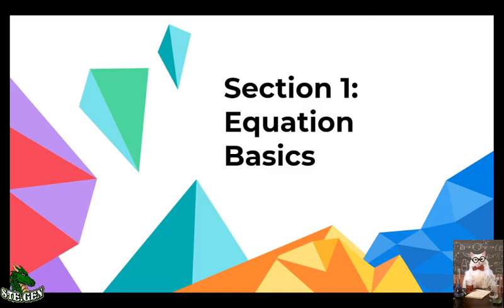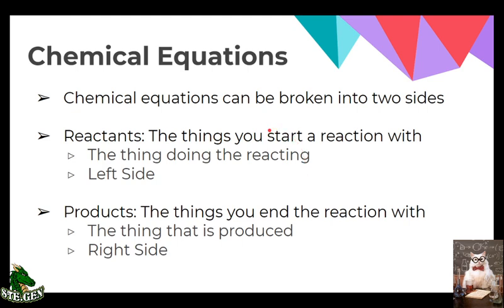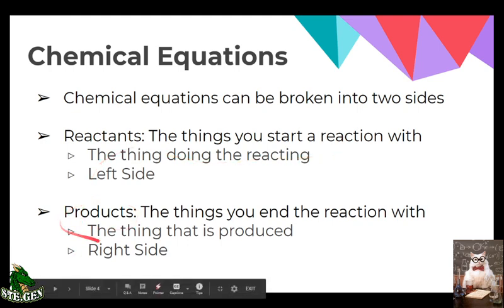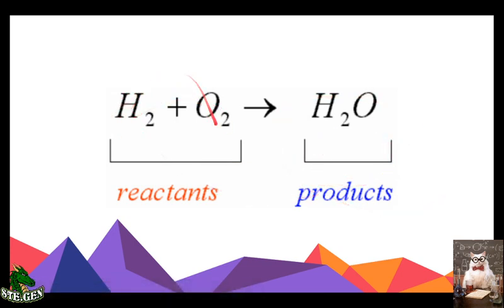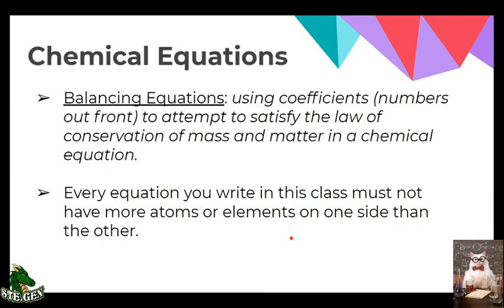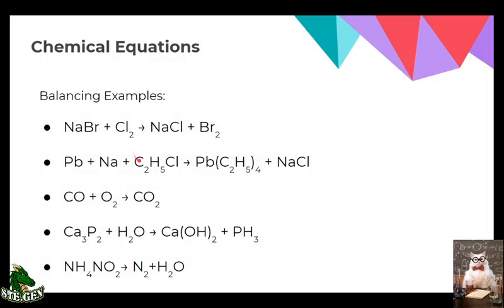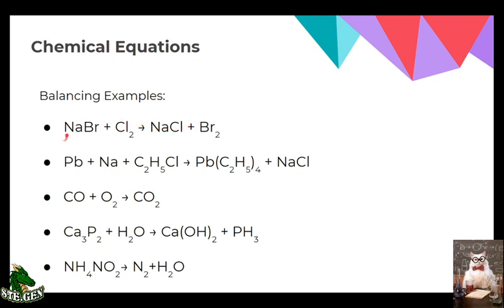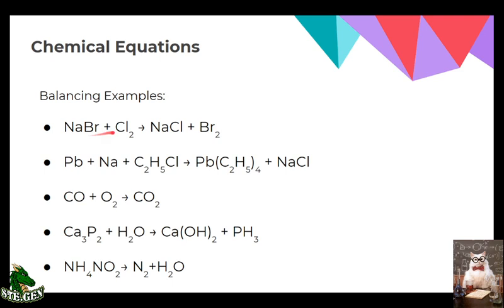Balancing Chemical Equations